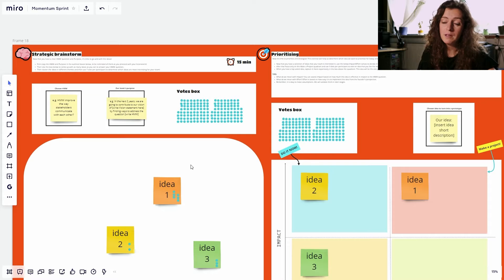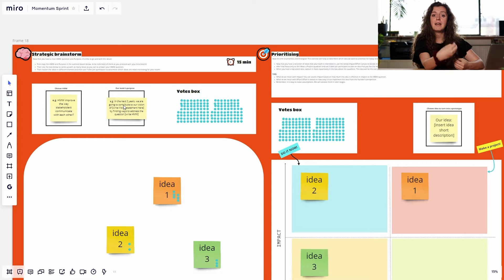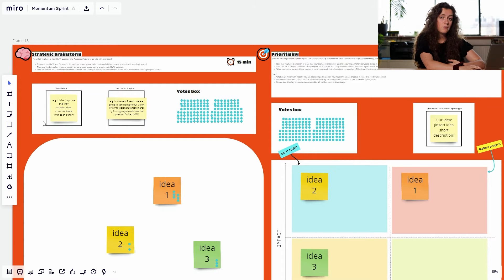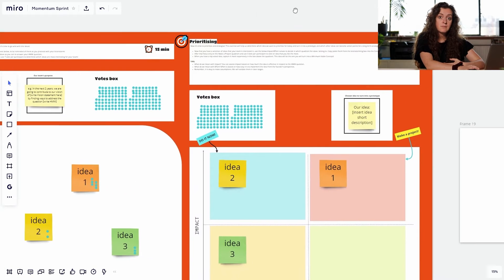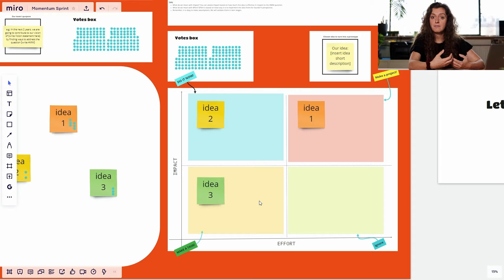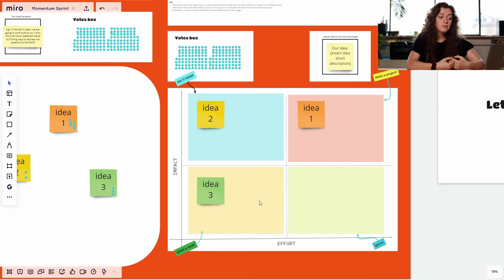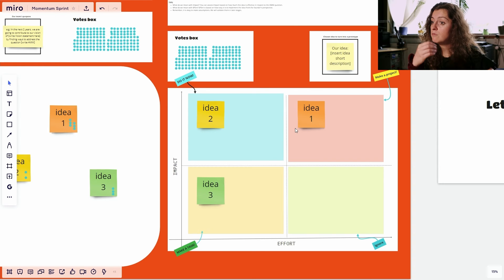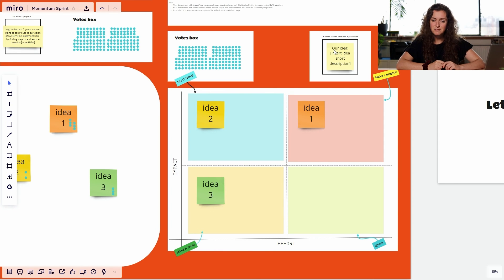Momentum Sprint: ideation and Impact/Effort matrix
Welcome to Momentum Sprint, a workshop method to help your team stay aligned and focused on their sustainability goals until they are actually met!

This is a 10 video series in which Chiara from Tini studio will facilitate you and your team through the Momentum Sprint process. This is video 7 out of 10.

In this video you will be facilitated through the process of coming up with ideas that answer your HMW questions and (after voting), to prioritize them in an Effort vs Impact scale. After this prioritization, you will vote again for the idea that will be turned into a prototype.

Would you like to get expert help on facilitating Momentum Sprint? Check out momentumsprint.nl

Tini studio is a design agency based in Eindhoven. We believe in challenging organisations to build an amazing legacy through design and innovation.